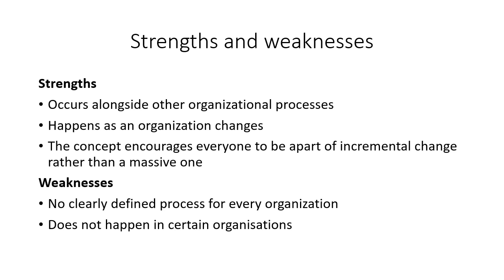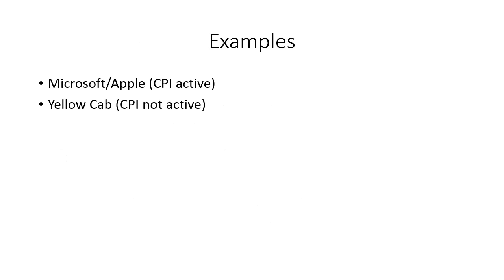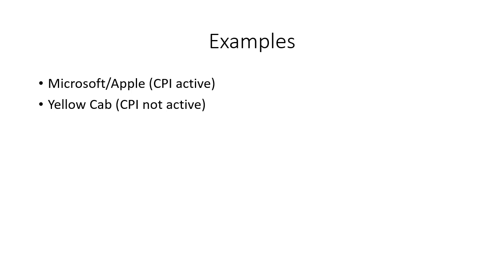CPI continuous process improvment